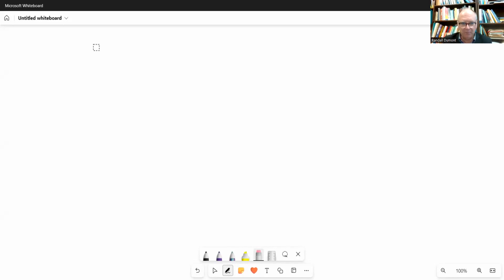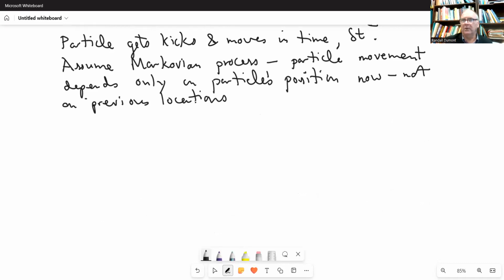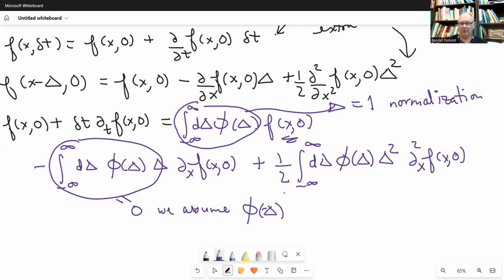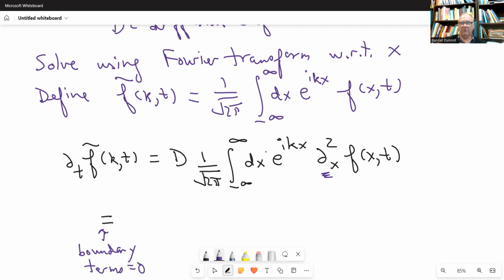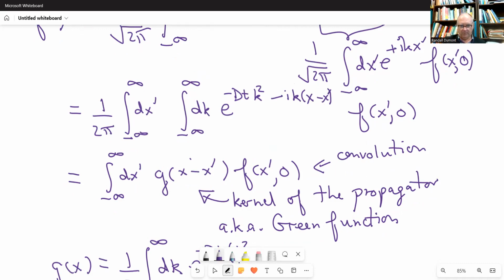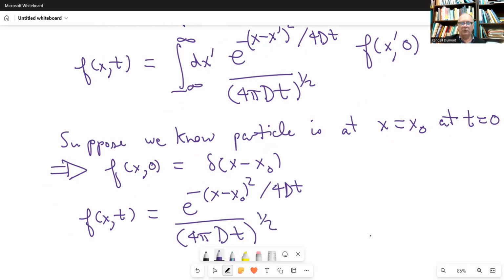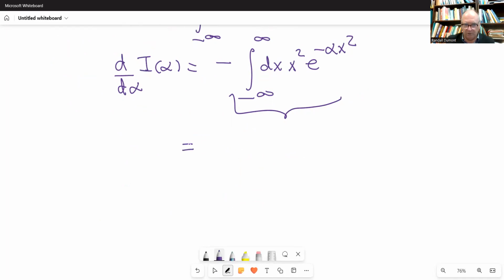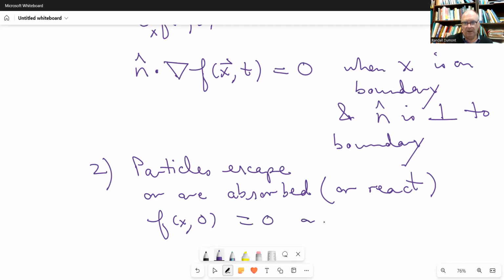stochastic processes 1 Einstein diffusion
This is the first lecture of a graduate course for chemistry and physics students on stochastic processes.